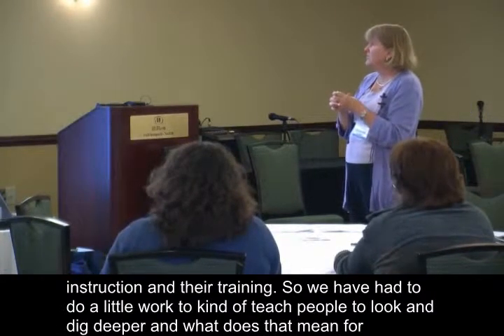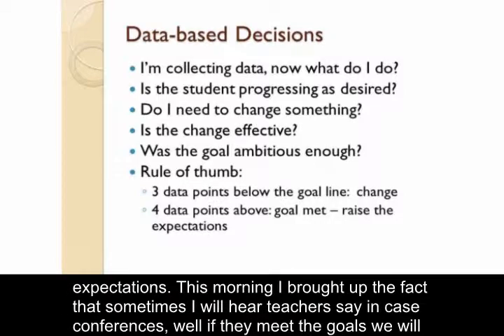Part 1 - From Data to Decisions: Thinking About Student Needs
Module 1: From Data to Decisions: Thinking About Student Needs

At the 2013 Research to Practice Conference, Charone Lesher provides information about using data to develop goals and objectives, to make decisions about programming, and to support decisions about eligibility/ineligibility.